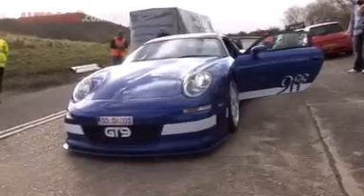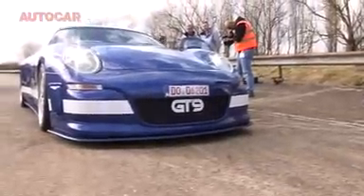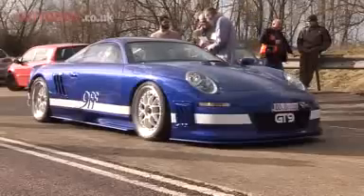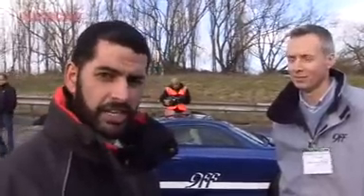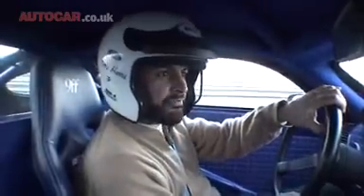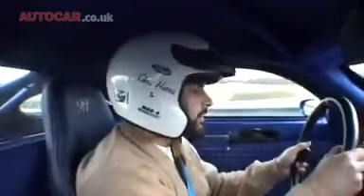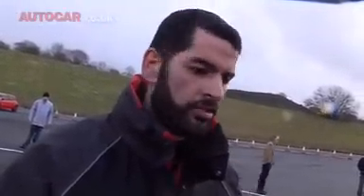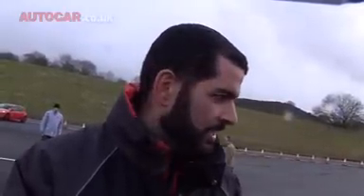Porsche 9FF GT9 driven - by autocar.co.uk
Chris Harris test drives the Porsche 9FF GT9 at Millbrook.